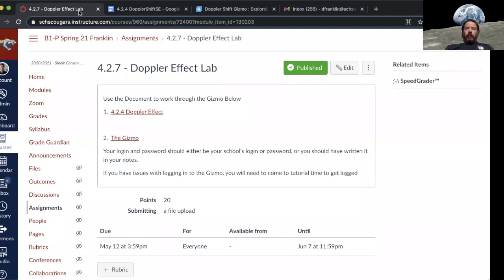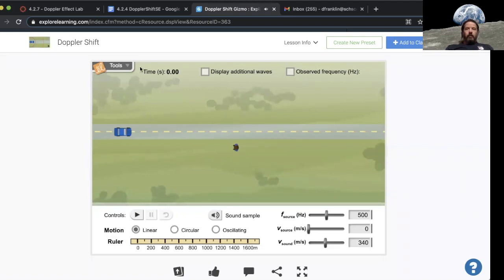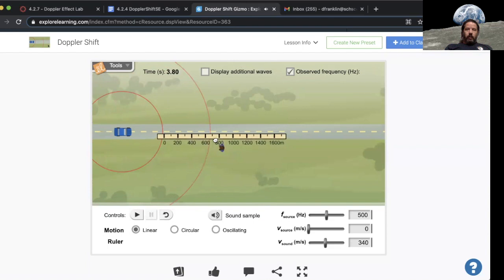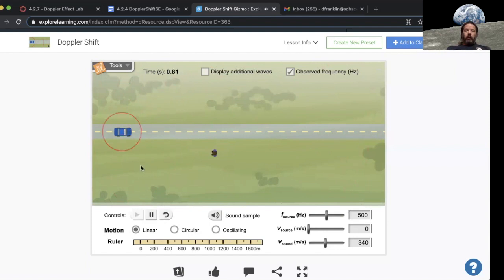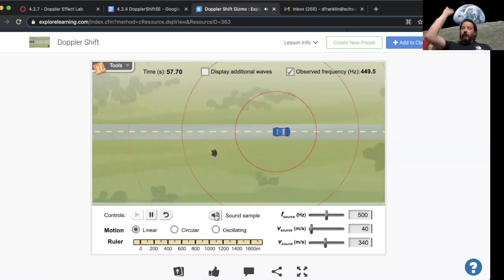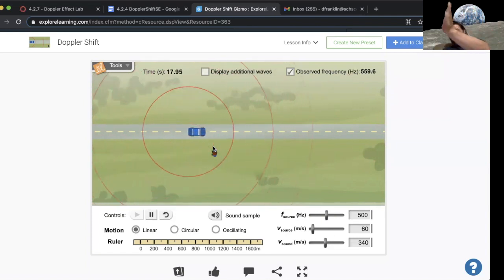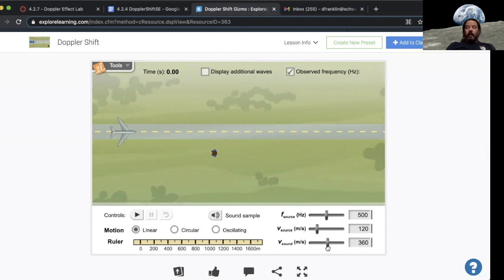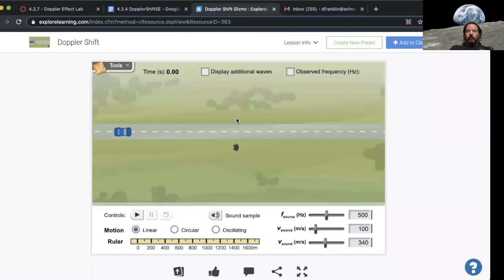Doppler Shift Gizmo